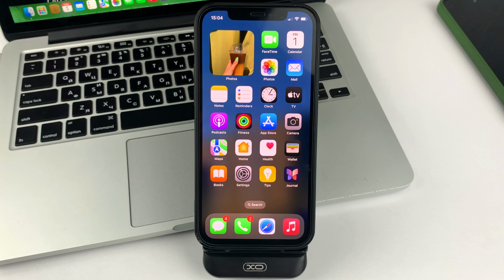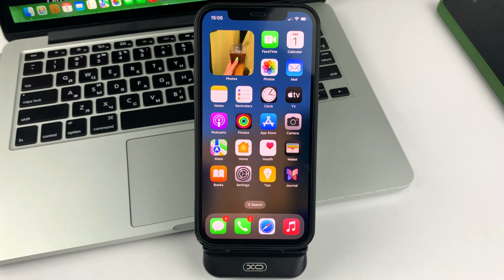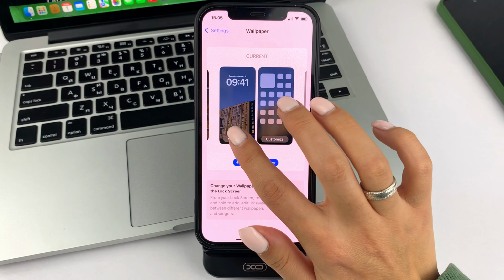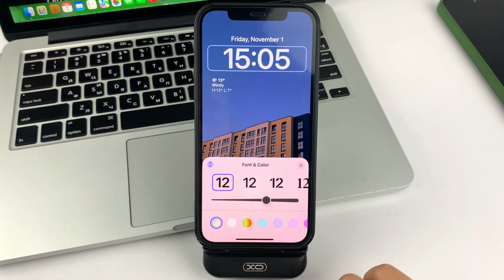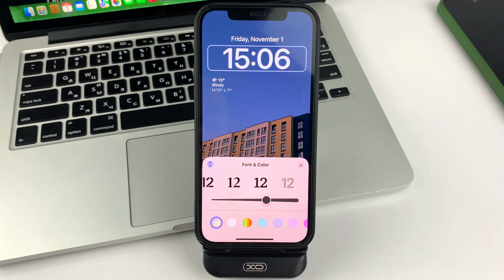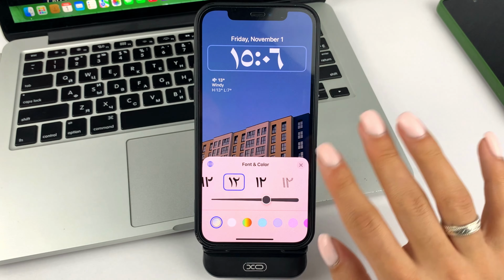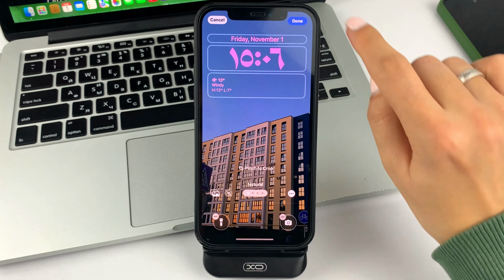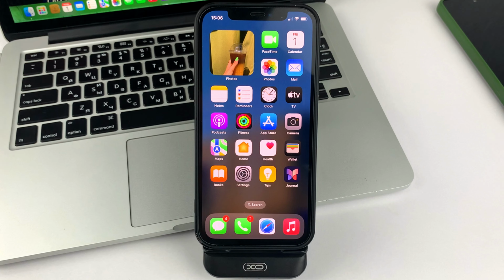How To Change iPhone Lock Screen Clock To Arabic - Full Guide